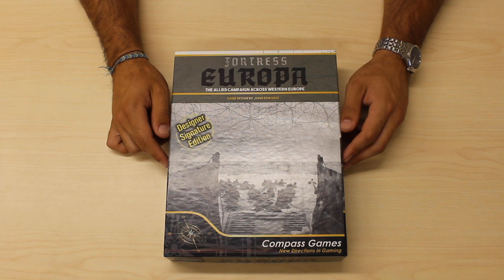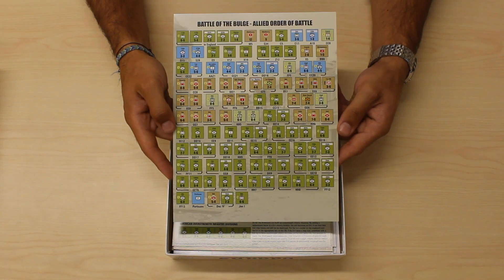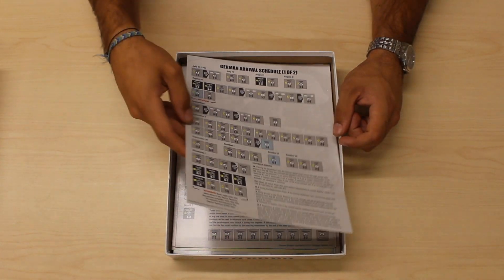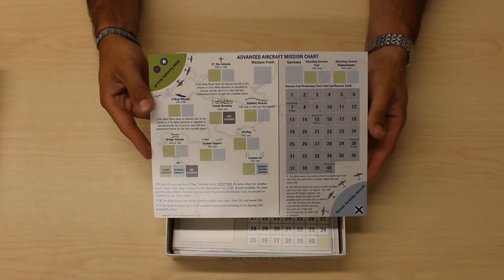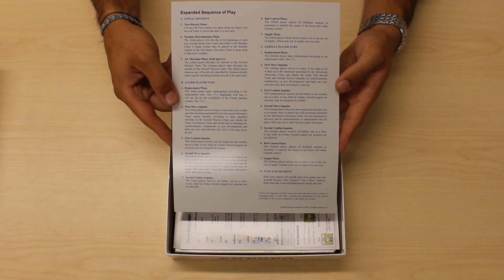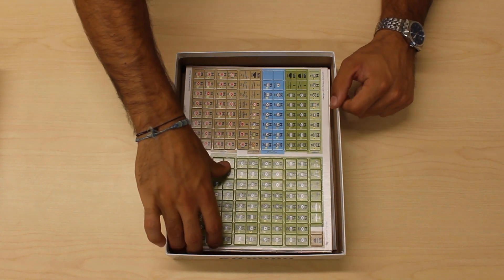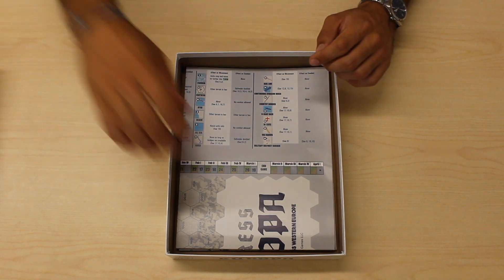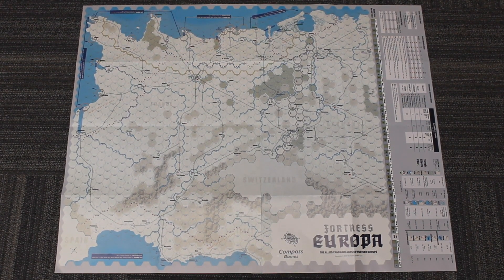FORTRESS EUROPA, DESIGNER SIGNATURE EDITION Unboxing